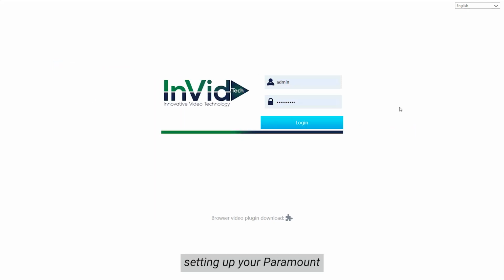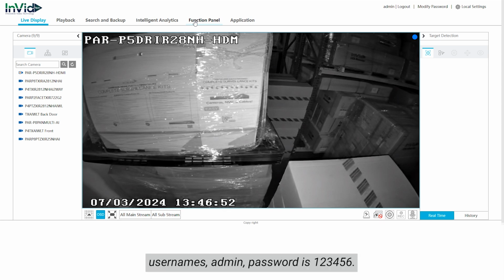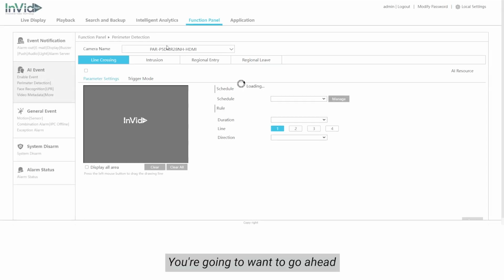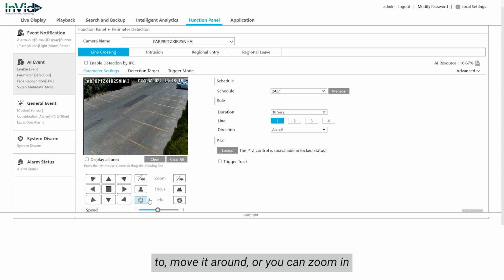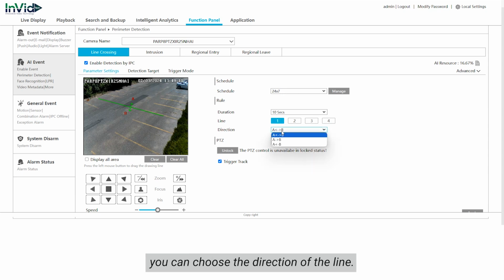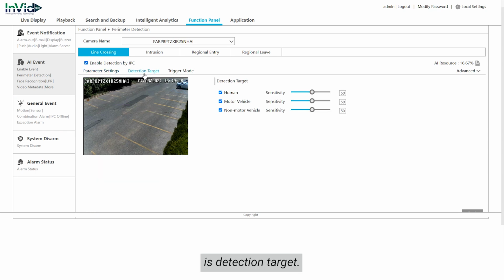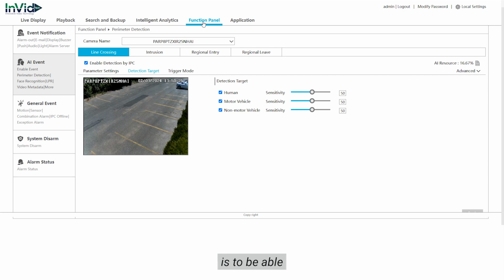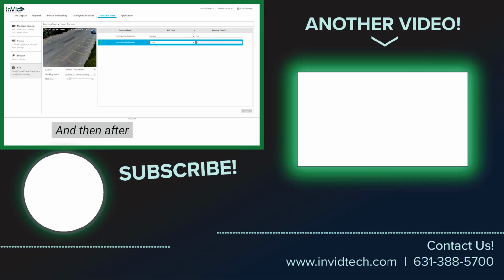Paramont Ai PTZ AutoTracking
This video will give you step-by-step instructions to utilize Ai Auto-Tracking in the Paramont PTZ camera. Here is a link to access our quick-start guide also.